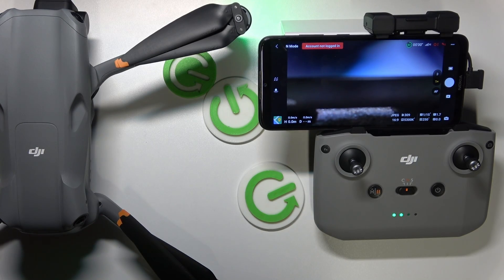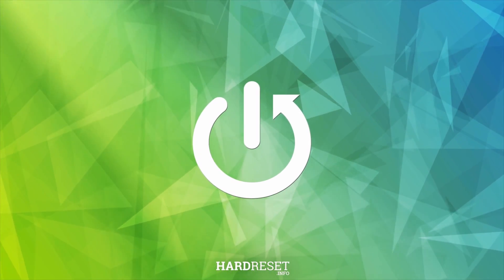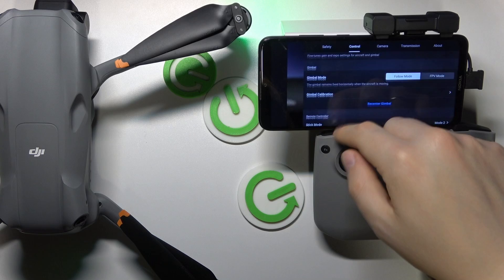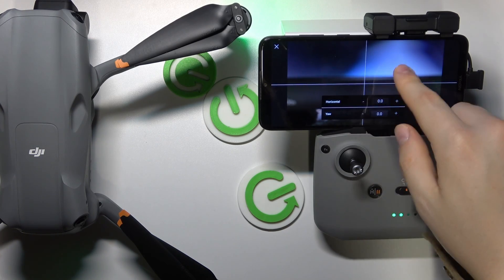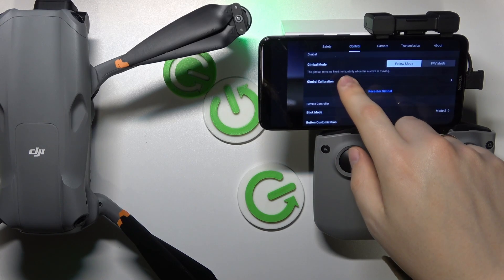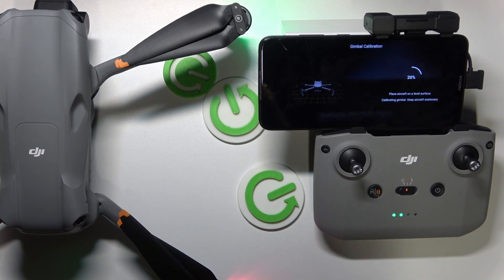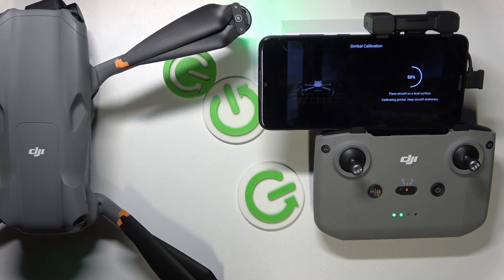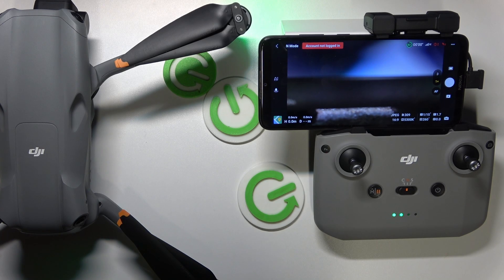How to Perform a Gimbal Calibration on DJI Air 3 Drone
Learn how to calibrate the camera gimbal on your DJI Air 3 drone with this comprehensive tutorial. Follow step-by-step instructions to ensure your gimbal is properly aligned for smooth and stable footage. Whether you're experiencing tilt issues or preparing for your next flight, this video will guide you through the calibration process, helping you achieve professional-quality results with your DJI Air 3 drone.

How to calibrate a gimbal in DJI Air 3? How to recalibrate a camera gimbal in DJI Air 3? How to fix gimbal issues in DJI Air 3?